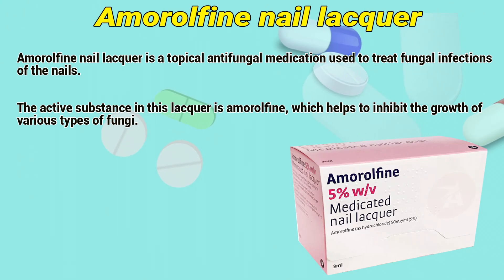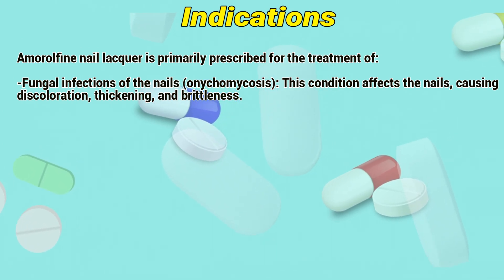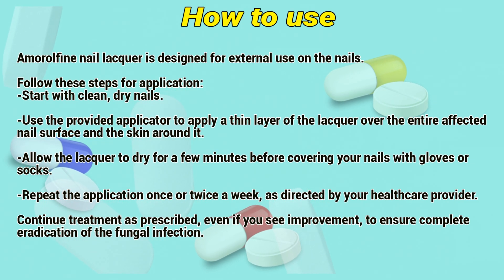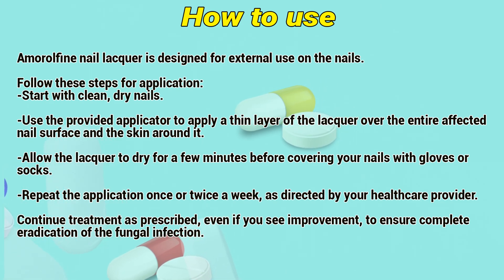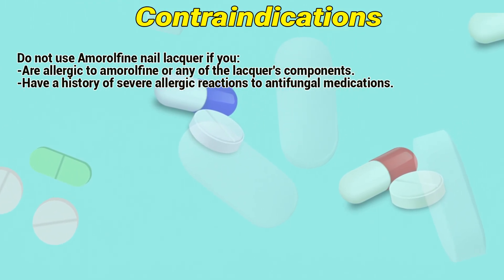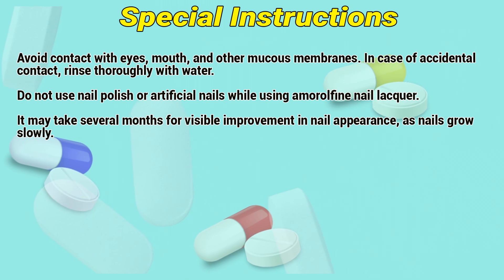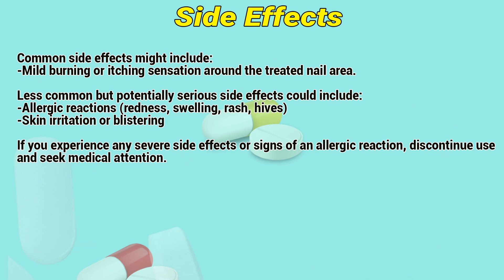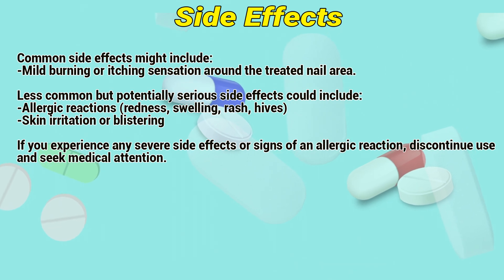Amorolfine nail lacquer how to use: Mechanism of action, Uses, Dosage, Side Effects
Amorolfine nail lacquer is a topical antifungal medication used to treat fungal infections of the nails. The active substance in this lacquer is amorolfine, which helps to inhibit the growth of various types of fungi.

Video Content:
0:00 Amorolfine nail lacquer
0:18 Indications
0:34 How to use
1:05 Contraindications
1:20 Special Instructions
1:40 Side Effects